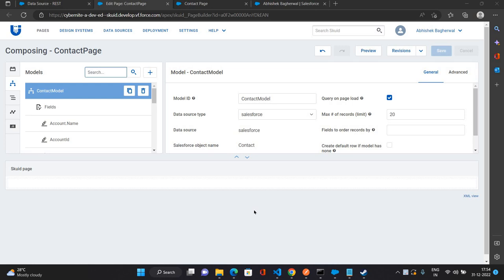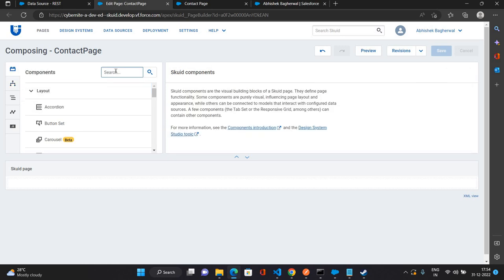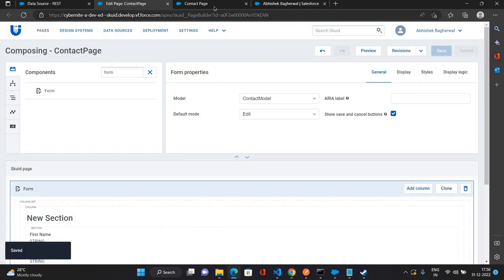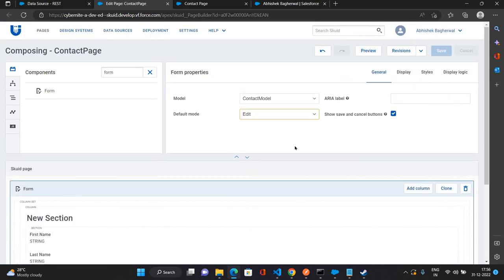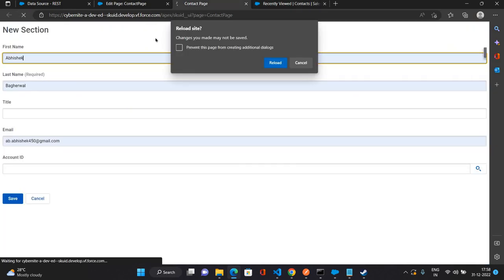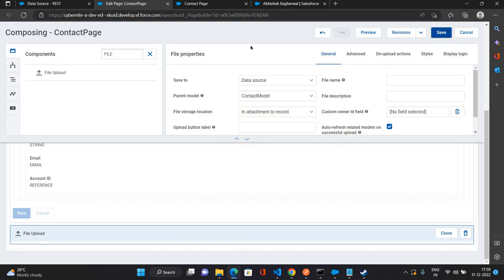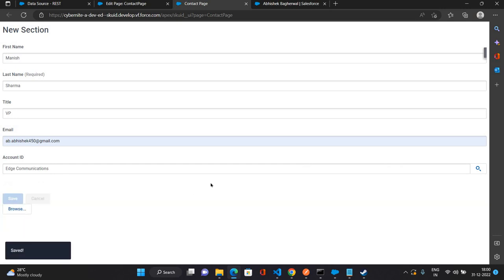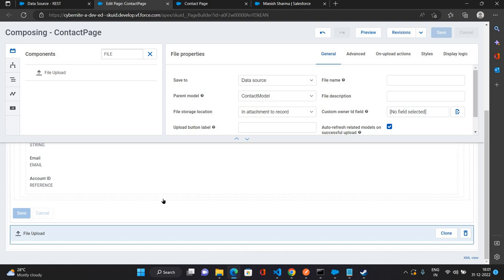SKUID UI Components - Part 2 (New Record Form | File Upload)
This video explains using UI components such as New Record Form and File Upload.